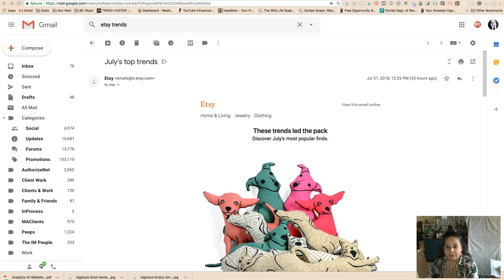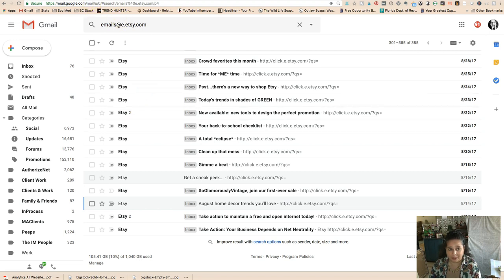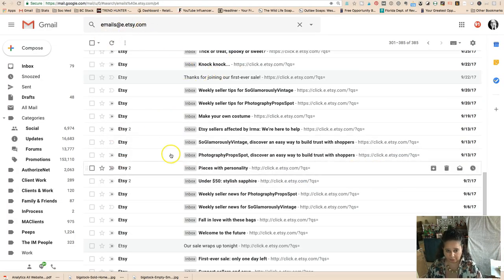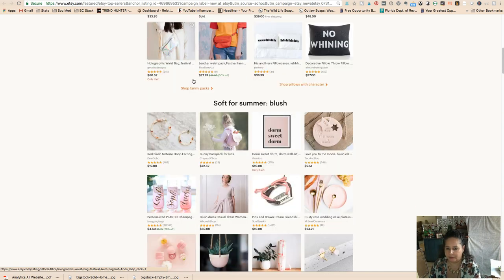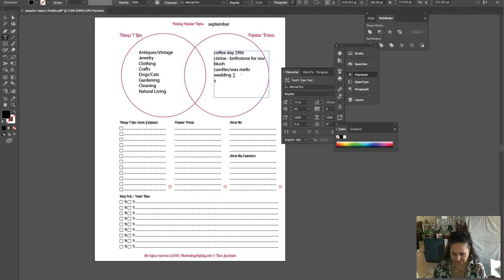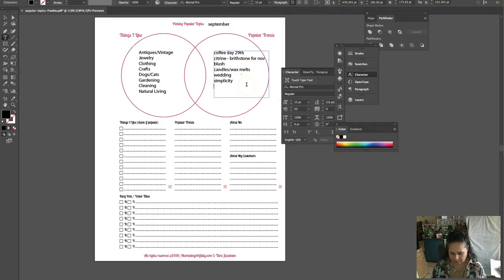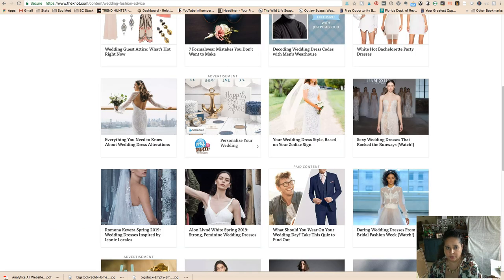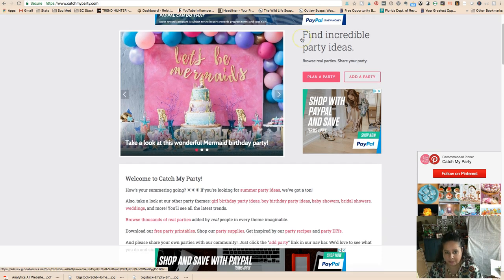How To Make Or Source Popular Products To Sell On Etsy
It is super easy to find popular products to sell on Etsy. It just takes a wee bit of research and a great worksheet!

ADDITIONAL RESOURCES